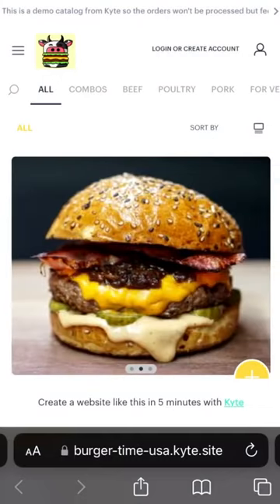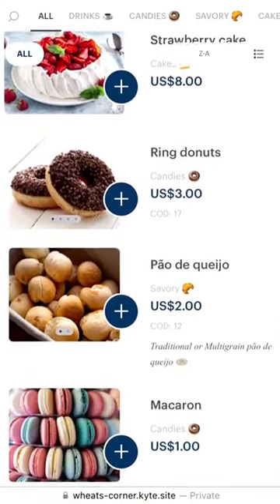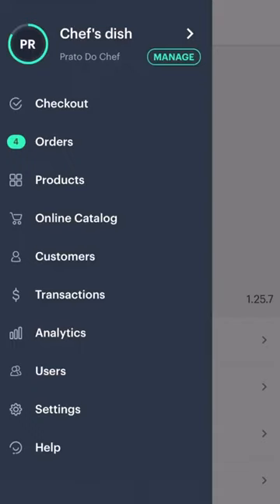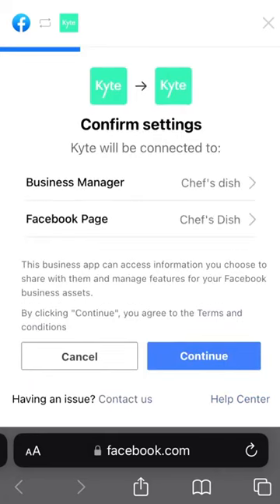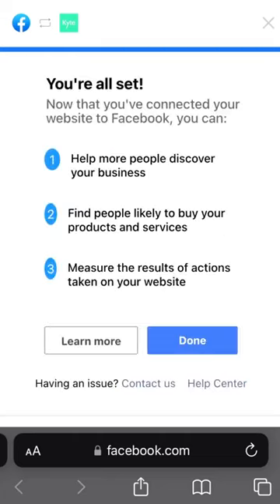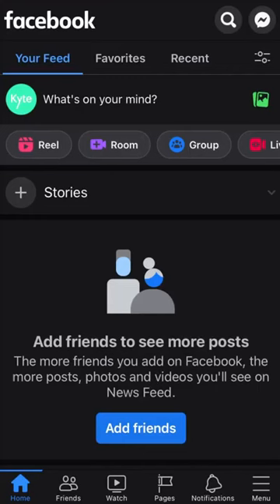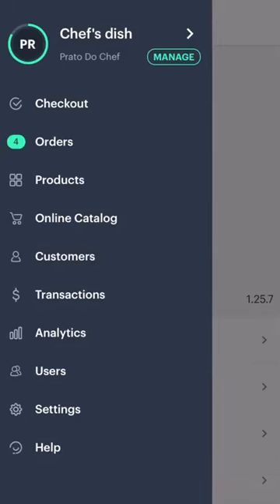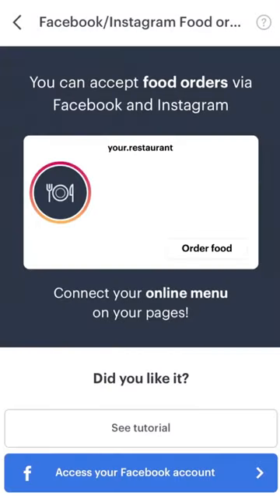How to activate the ORDER FOOD button on Facebook and Instagram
Check out the step-by-step guide on how to integrate your Kyte online menu with Facebook and Instagram so that your customers can place their orders using the Order Food button.

Take advantage of another Kyte integration to increase your online presence and boost your sales!

🌟 In this video we will teach you how to complete the integration in Kyte, as well as organize the settings of your online profiles on Facebook and Instagram so you can have access to the essential tools available to promote your online business and manage your results. It's super fast and you don't need any technical knowledge. 🌟

0:00 - Intro
0:05 - Features offered in the integration
0:35 - Connecting Facebook with Instagram
1:59 - Completing the integration on Kyte
3:33 - The features available in Meta
4:30 - Using the Order Meal button
5:22 - Receiving orders on Kyte
5:42 - Undoing the integration
6:15 - Activating the Order Food sticker

✅ Want to know how to create business profiles on Facebook and Instagram? Follow the steps below:

✅ Looking for more details on the features provided by Kyte in this integration? See their pages on Meta:

🚨 Don't keep your doubts to yourself! and learn more about the resources available to you!